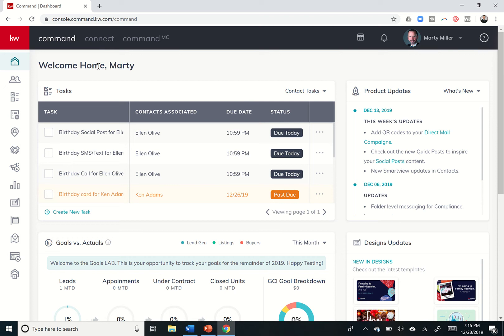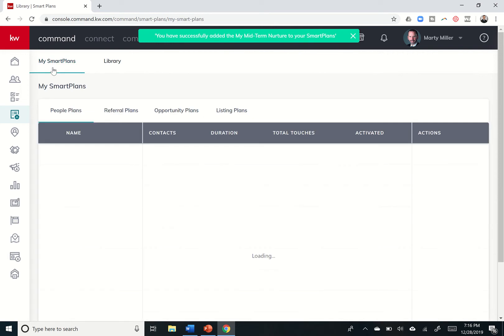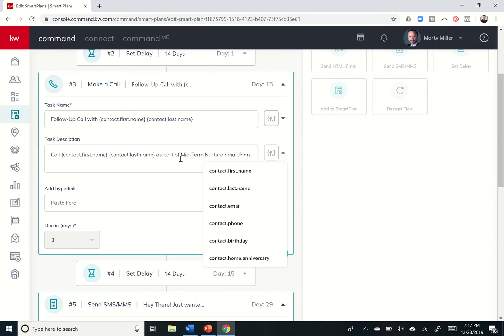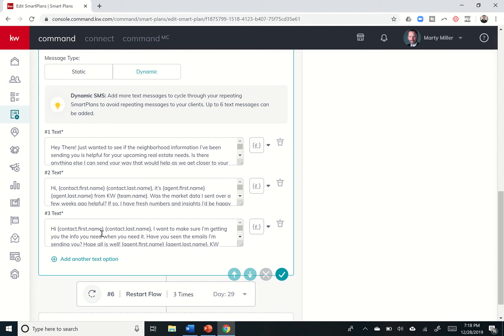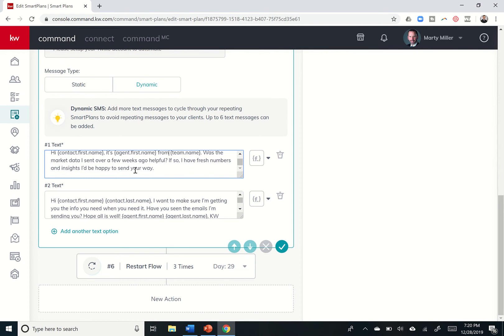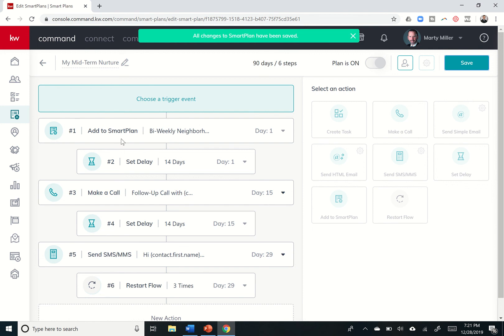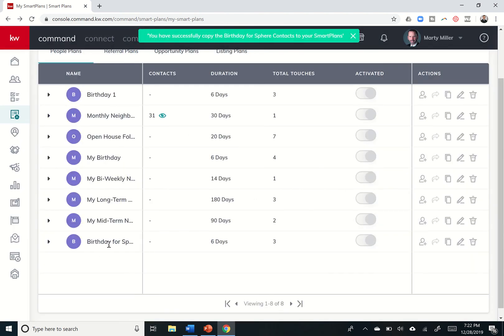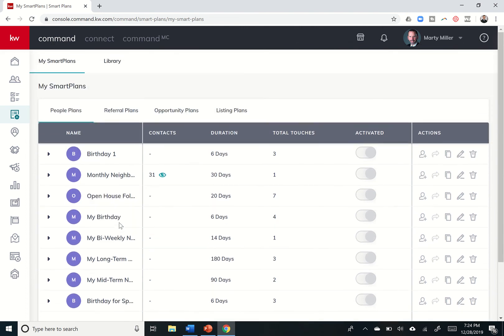Editing Tasks, Texts and More within SmartPlans | KW Command 66 Day Challenge 3.0 Day 35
The SmartPlan engine within the KW Command Platform not only allows you to place people on automated task, email and text SmartPlans, it now allows you to edit the text & tasks of those SmartPlans.  Watch this short video to learn more about merged fields, editing task names and descriptions and changing up the text messages that are being sent out via Twilio.  Also, you'll learn how to make a copy of a SmartPlan and make changes to it and then assign Contacts to the newly created SmartPlan.